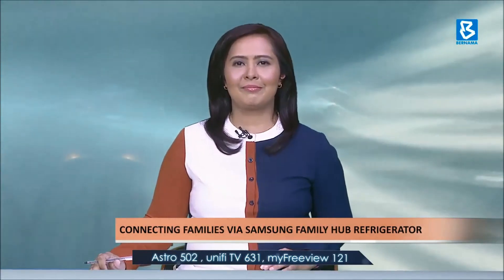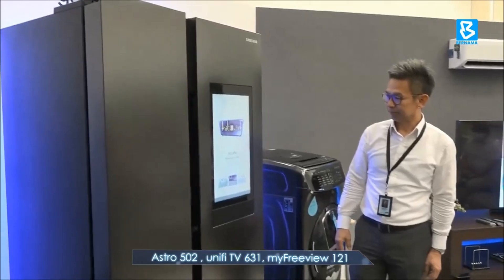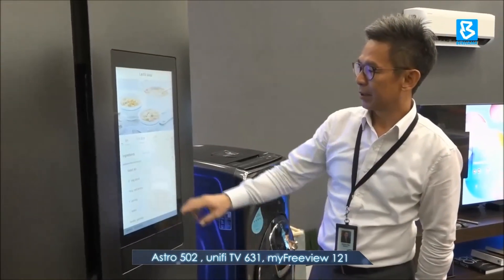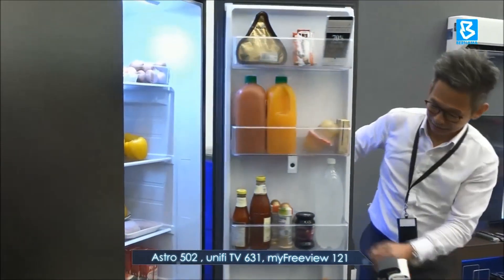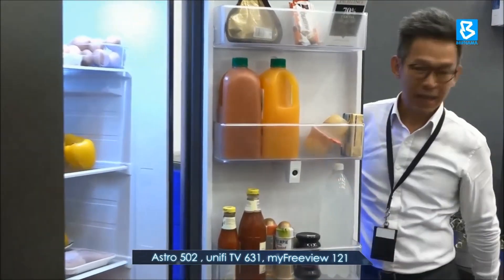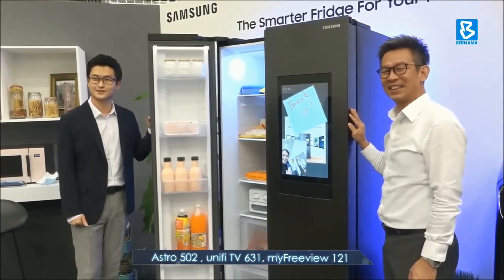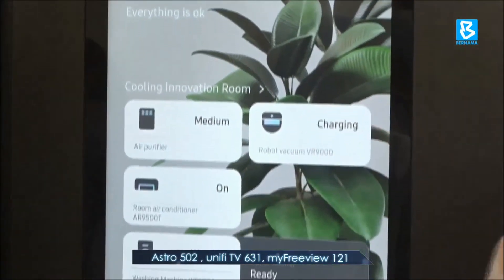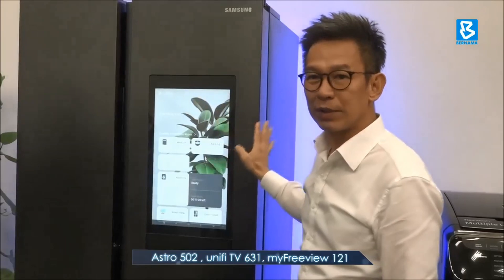Connecting families via Samsung Family Hub refrigerator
Bernamanews : Samsung Malaysia Electronics Sdn. Bhd. expanded its Internet of Things product portfolio with the introduction of the Samsung Family Hub refrigerator, which can connect with other home appliances and devices.

Its Senior Director, Head of Consumer Electronics Business, Jimmy Tan Chee Wee said the refrigerator comes with features that can automate meal planning, which allows the users to see inside the refrigerator from anywhere.